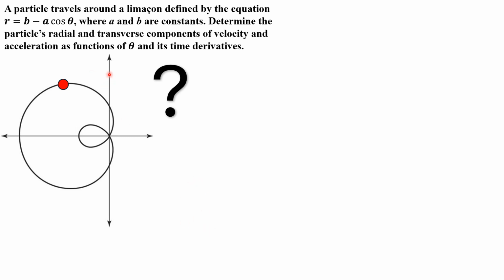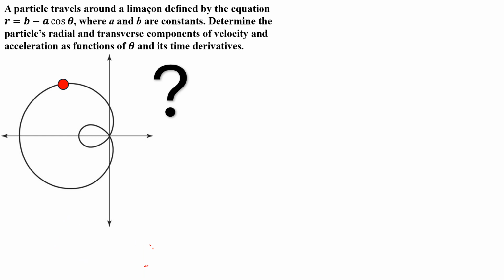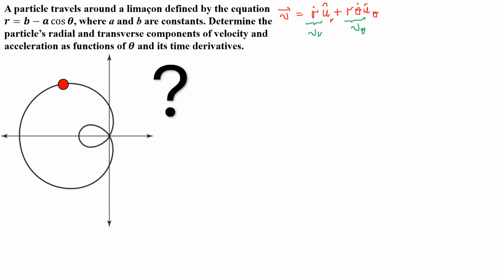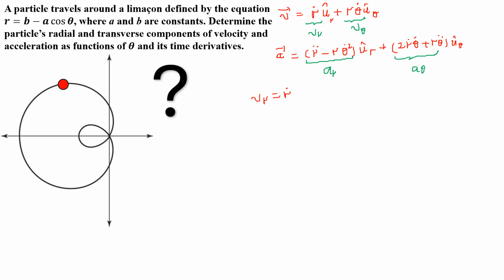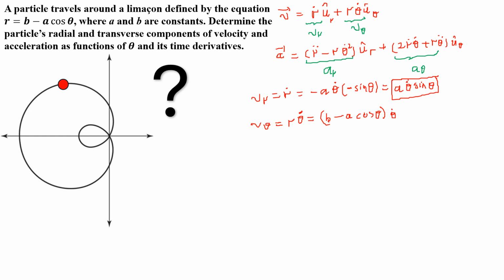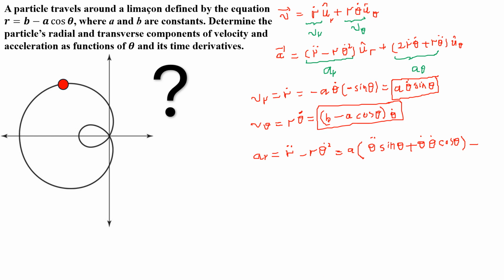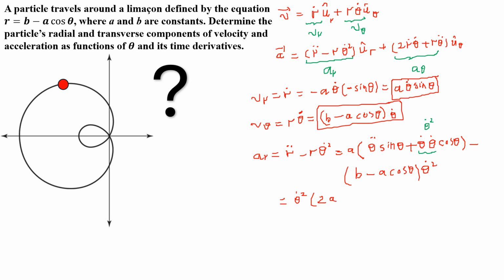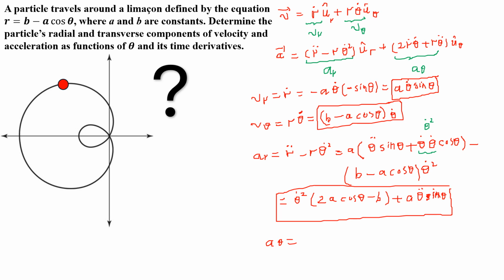12-160) Determining the radial & transverse components of velocity & acceleration for a particle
A particle travels around a limaçon defined by the equation 𝒓=𝒃−𝒂 cos⁡𝜽, where a and b are constants. Determine the particle’s radial and transverse components of velocity and acceleration as functions of 𝜽 and its time derivatives.